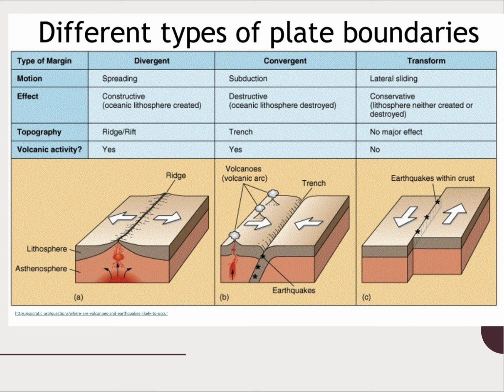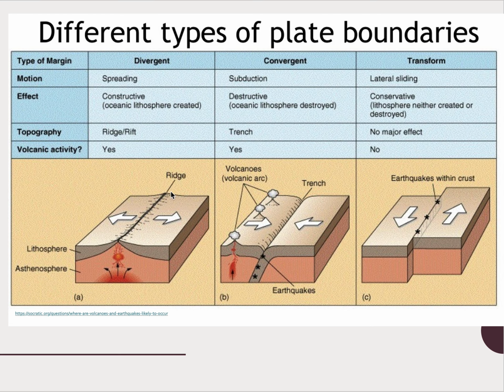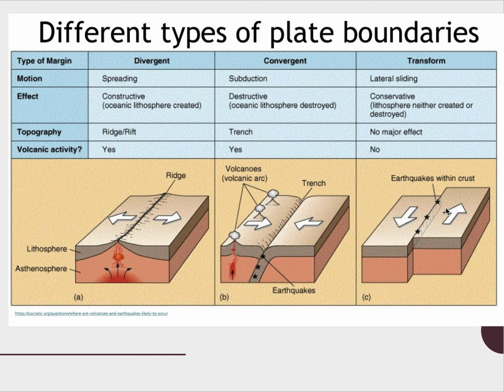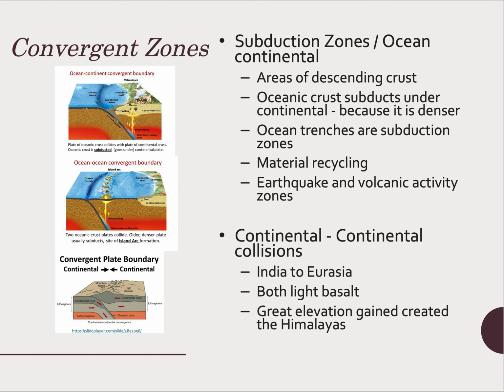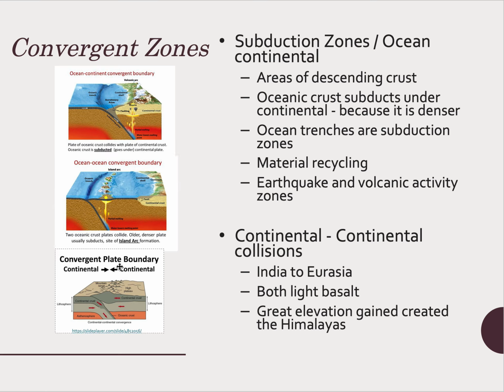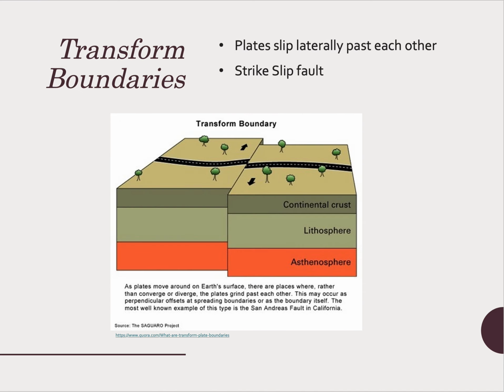1503 Mod 11 Internal Processes_9